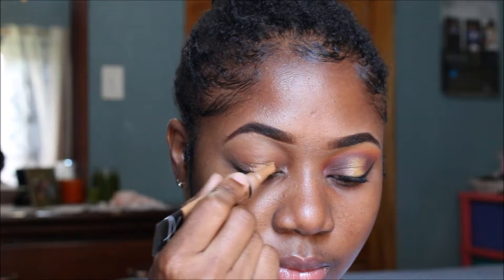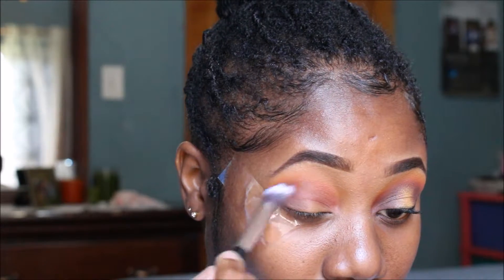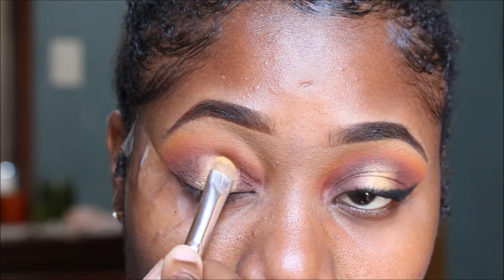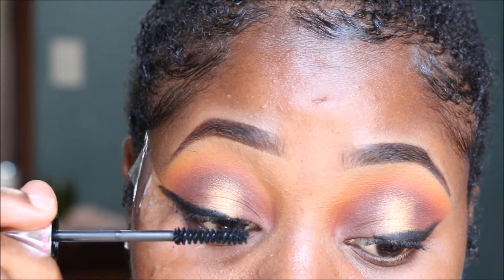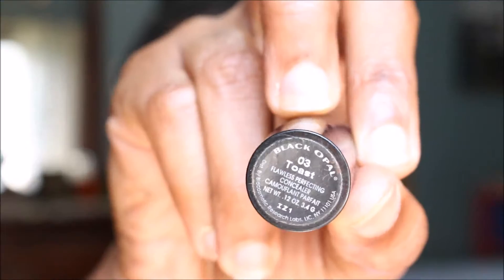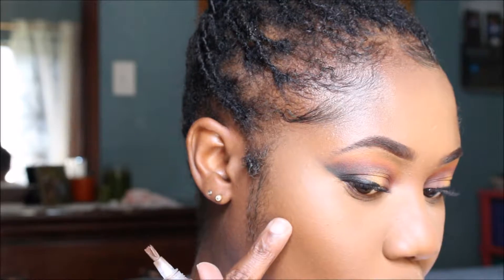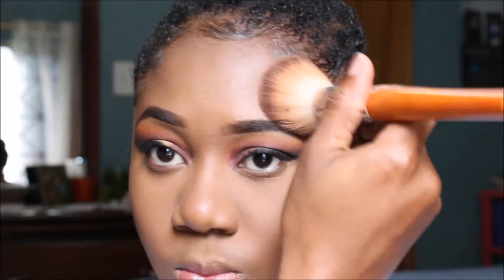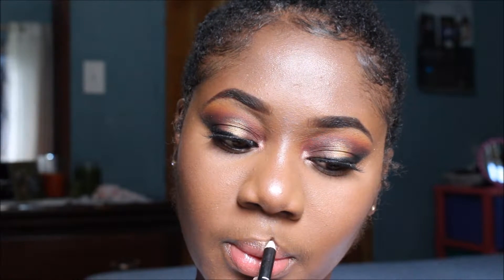Fall Smokey Makeup Tutorial 2018 | WOC MAKEUP TUTORIAL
Hey huns. We are in the fall season so I've done this smokey fall look. XOXO

♡ FOLLOW ME ♡ !!

💜FACE
-L.A GIRL PRO PREP
-MAYBELLINE FIT ME DEWY+ SMOOTH FOUNDATION- 355 COCONUT
-MAYBELLINE FIT ME SET + SMOOTH POWDER- 355 COCONUT
-L.A PRO SETTING POWDER
-L.A. GIRL STROBE LITE STROBING POWDER
-COVER GIRL + OLAY CC CREAM EYE REHAB CONCEALER
-KYLIE JENNER NICE MAKEUP PALETTE

XOXO,
Terry 💜